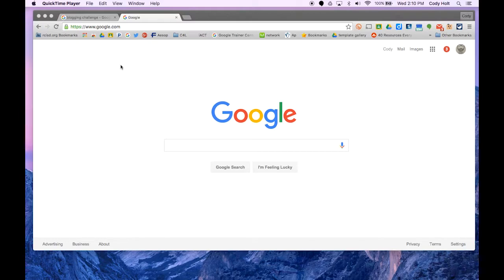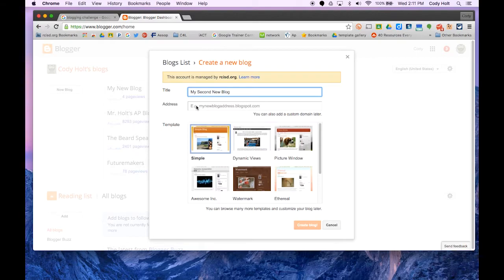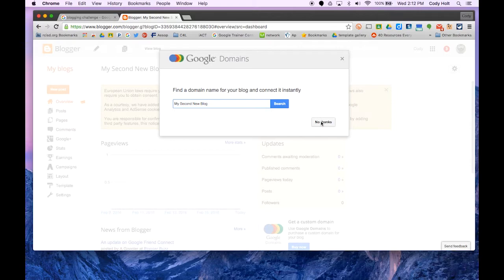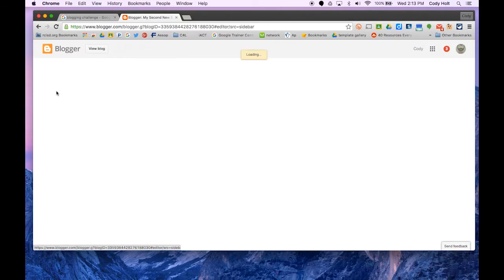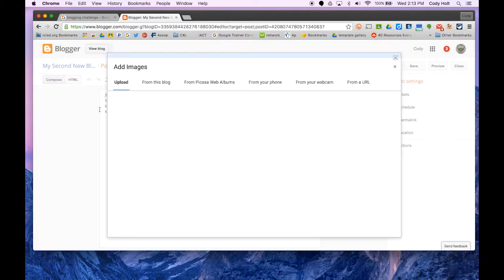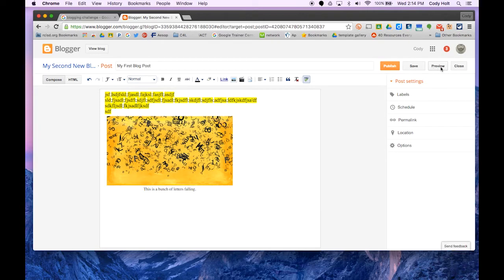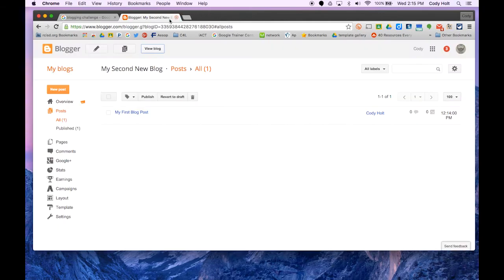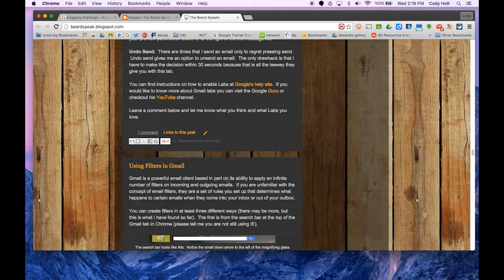Intro to Blogger